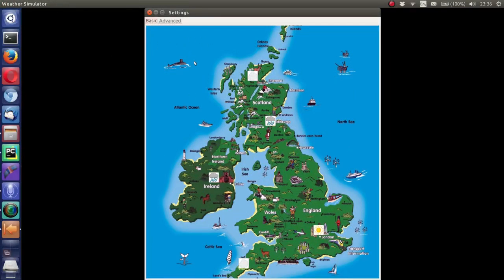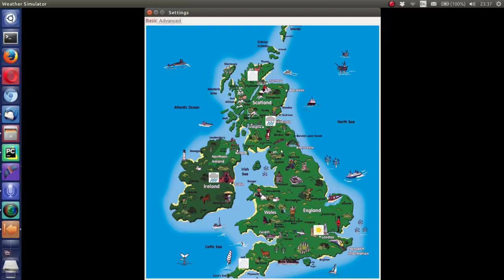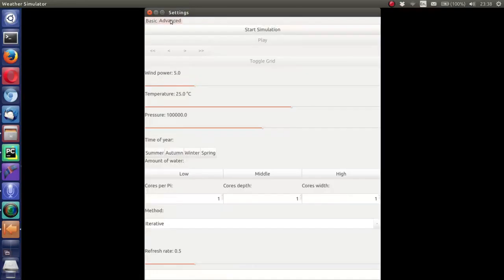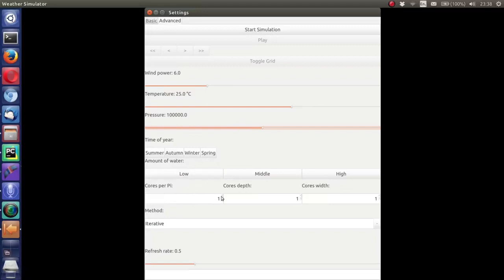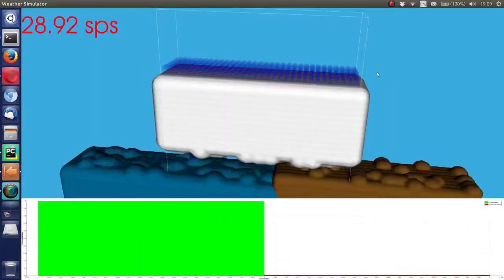1708 Sam Green, Interactive Weather Forecasting on Supercomputers as a Tool for Education